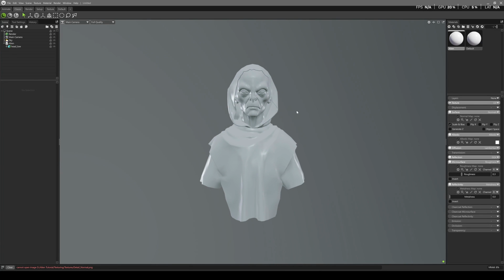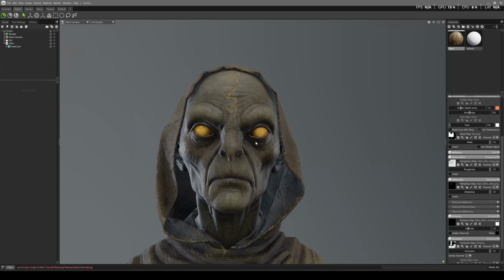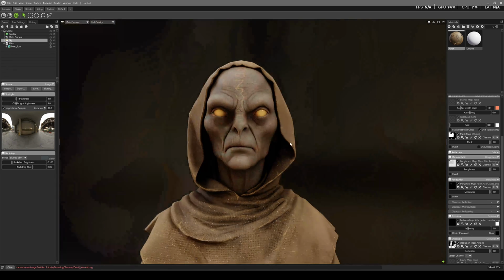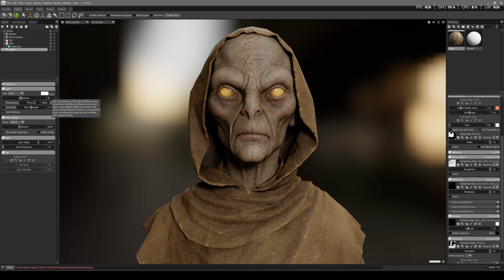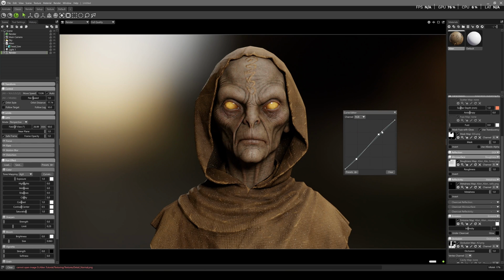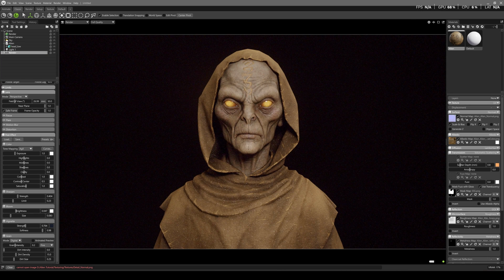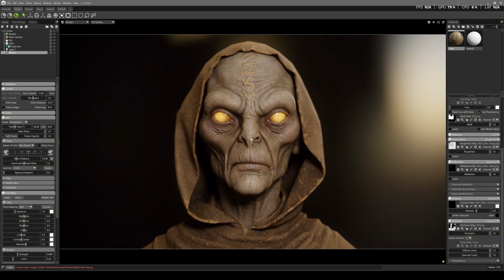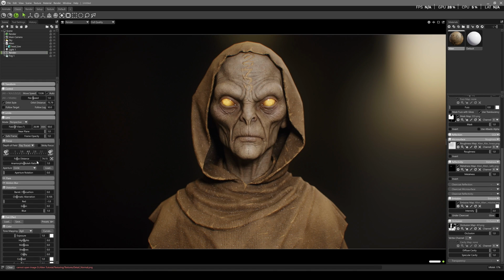Alien Priest: 3D Character Creation – Part 14: Final Render in Marmoset Toolbag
In Part 14, we’ll finish the course with the final render in Marmoset Toolbag. This includes lighting setup, camera framing, and presentation for a professional-looking result.